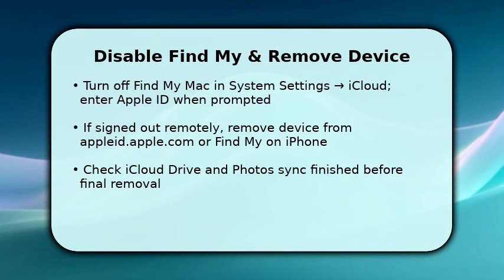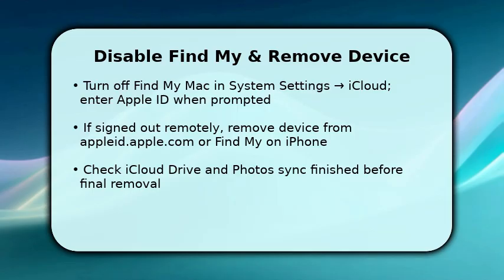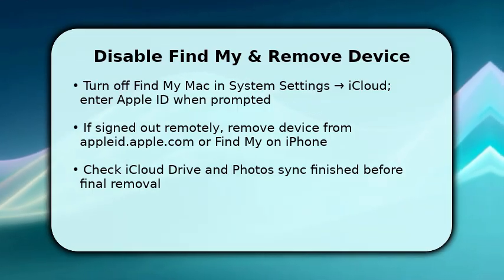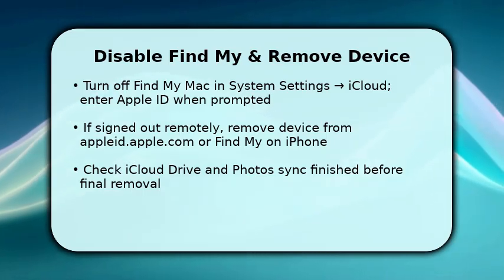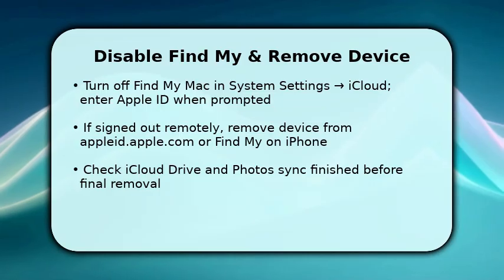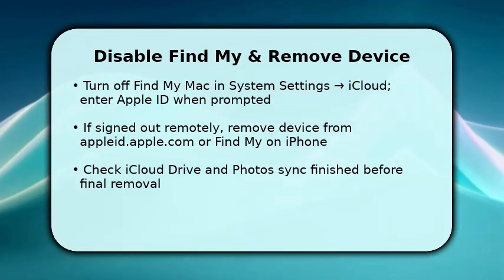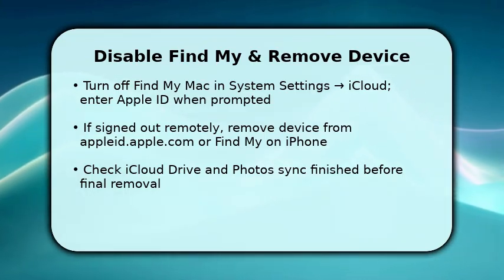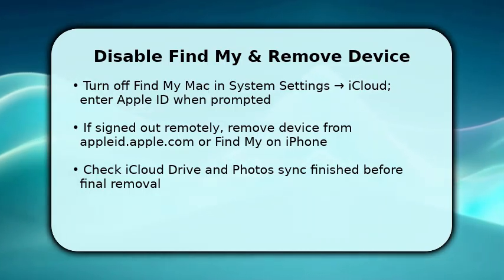How to Remove Icloud Macbook - Easy Guide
Discover the simple steps to remove iCloud from your MacBook in this easy guide. Whether you're syncing issues or simply want a fresh start, we cover all bases including backing up data and restoring settings without hassle.

remove iCloud, MacBook troubleshooting, iCloud setup removal, data backup for Mac, restore macOS settings,